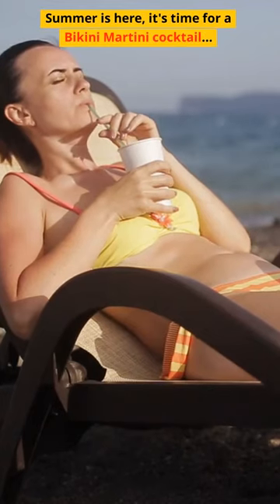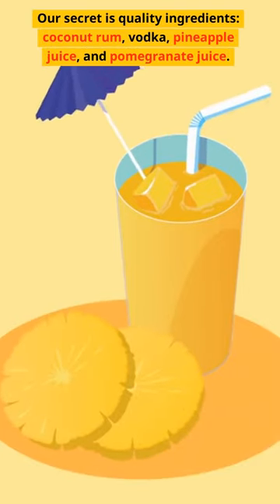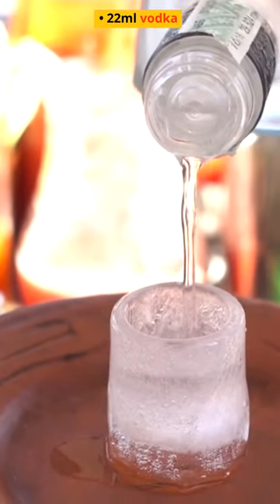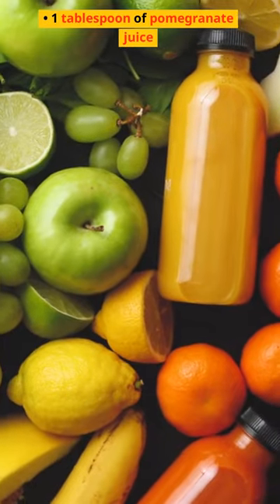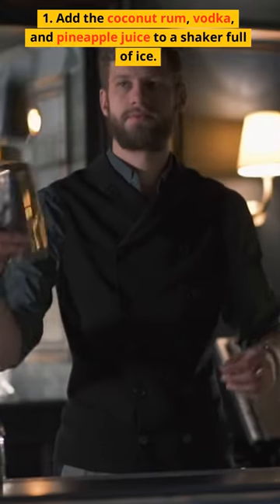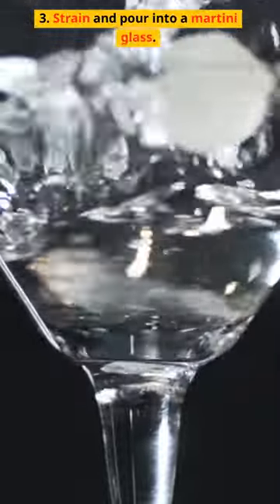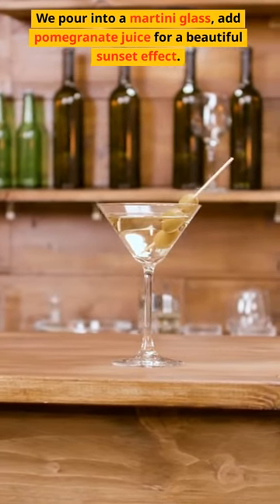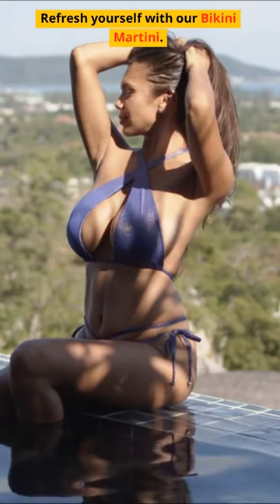Bikini Martini#shorts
Dive into the essence of summer with our enticing Bikini Martini, a tropical cocktail that cools and invigorates with every sip.